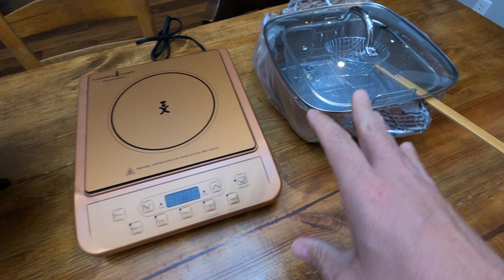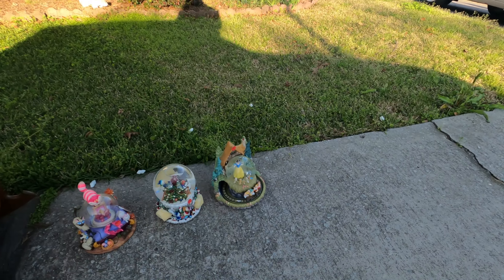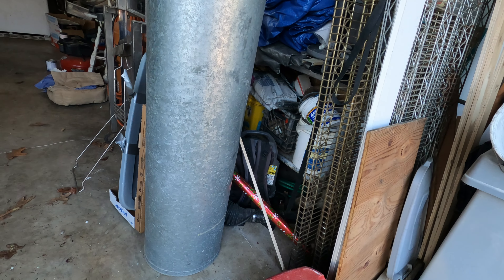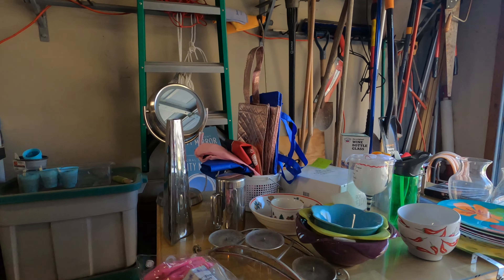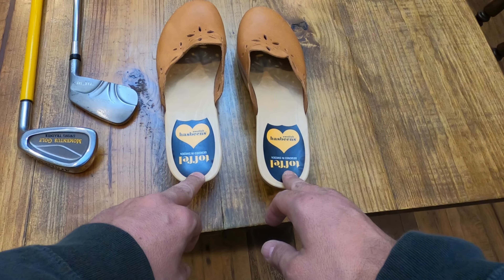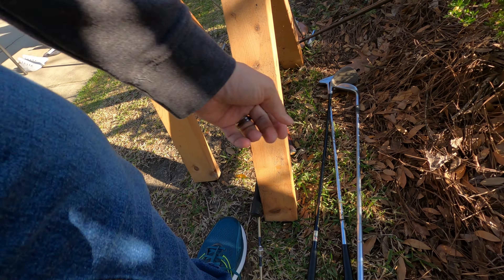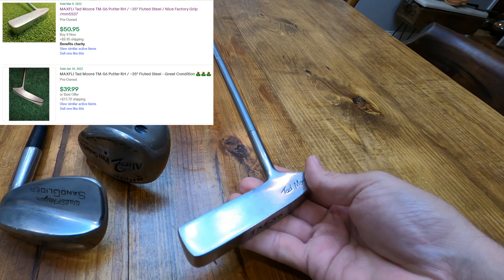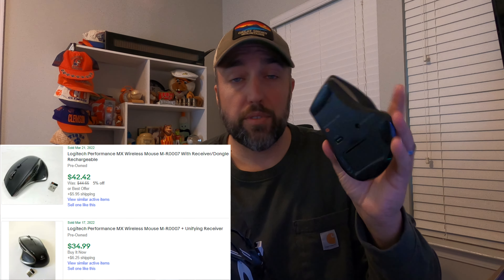This Garage Sale Buy May Have Saved the Day!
Sometimes I make questionable buys at Garage Sales and sometimes I hit the jackpot!
Sourcing for Stuff to Sell on Ebay, Mercari, and Facebook Marketplace.

keywords:  work from home dad, yard sale treasure hunting garage sale entrepreneur full time reseller pickers yard sale estate sales estate sale ride along thrift with me auctions ebay reselling ebay haul vlog part time treasure hunting treasure hunt picking picker garage sale yard sale resell video ebay video make money from home make money online picking picking garage sales reselling garage sale profits treasure hunting buy and sell reseller community reselling community garage sale video thrifting to resell thrift vlog